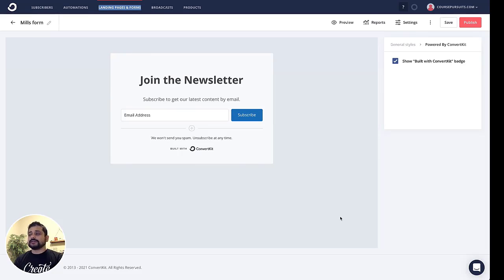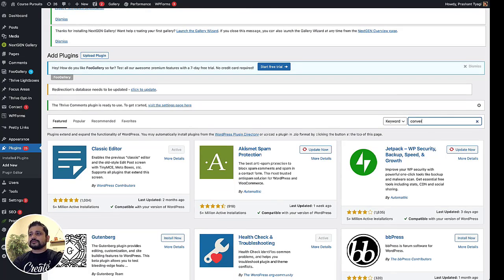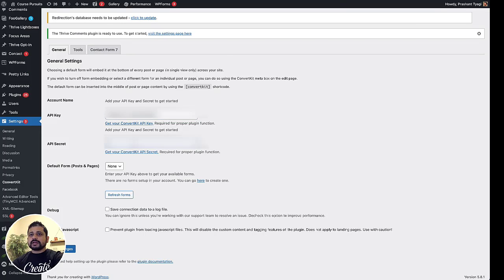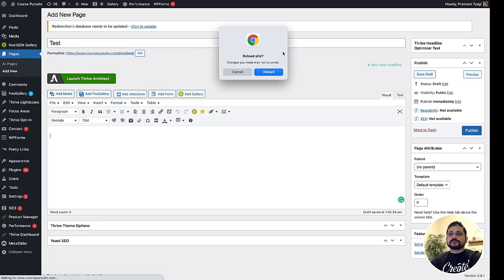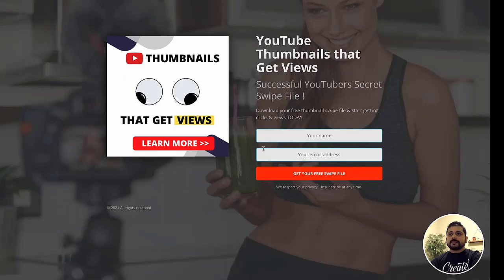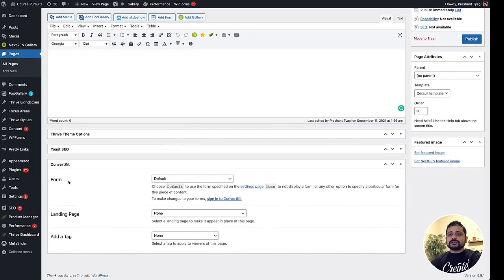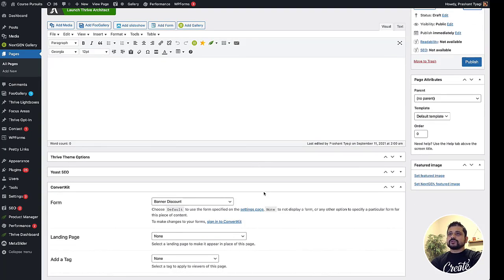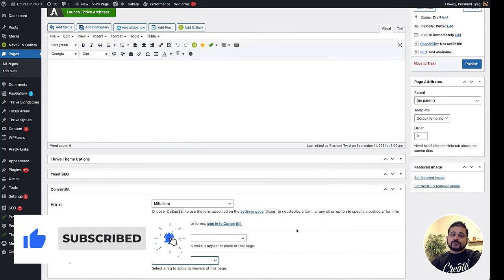Embed ConverKit Page on Wordpress Site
Additional Online Course Tutorial and Resources

VIDEO CHAPTERS
00:00 - Intro

LINKS MENTIONED IN THE VIDEO

ABOUT COURSE PURSUITS
We help IT & Programming Bloggers to launch and scale their online course to 6 figures. Prashant Tyagi & Apurva Tripathi have sold 30+ different programming courses with thousands of students & organizations in over 20+ countries. You'll get the tips that have been tested & proven to work for IT & programming online courses, so you don't have to waste your time & money trying to figure it out all by yourself. We're here to help YOU become a SUCCESSFUL online course creator while building authority in your niche.